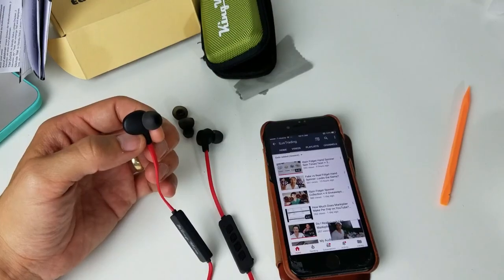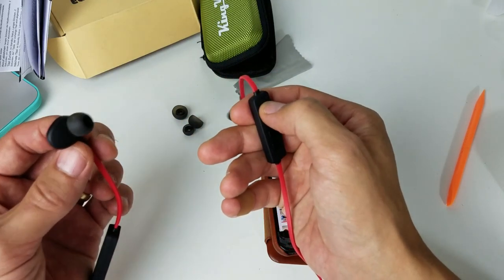KingYou Bluetooth In-Ear Headphones for Running & Gym with Mic- Sweatproof too!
Let me in the comment who really wants a pair. And for this one your must live in the USA. Indicate in the comment you are in US and you want a pair.

Here is a review of the the KingYou bluetooth earphones. The mic is great and the sound quality is decent for the price. It is IPx-4 sweat/waterproof rated. it takes about 2hrs to charge from 0-100%, you can get about 8hrs of continuously music play and can get about 200hrs (thats over 8 days) in stand by mode. My only beef was that when i am starting to sweat the cable will stick to the back of my neck but i do get used to it after about 10 minutes.  I did receive this set for free for an honest review. I hope you found this video informative.

KingYou Bluetooth Headphones Wireless HD Stereo In-Ear Sports Earbuds Sweatproof Earphones Noise Isolating Headsets with Mic for Gym Running Jogging